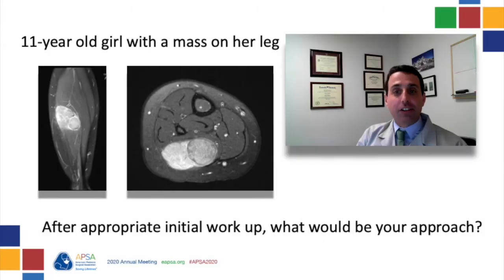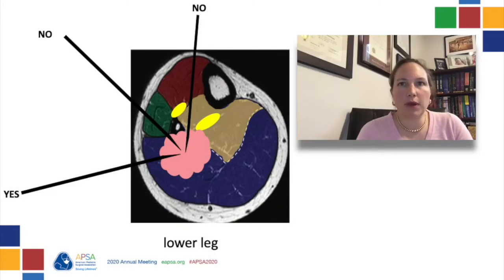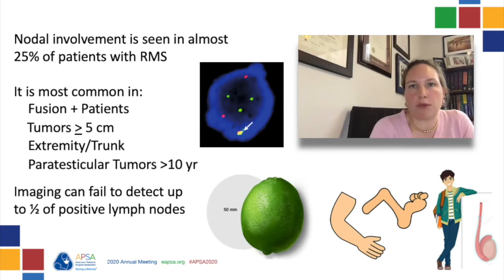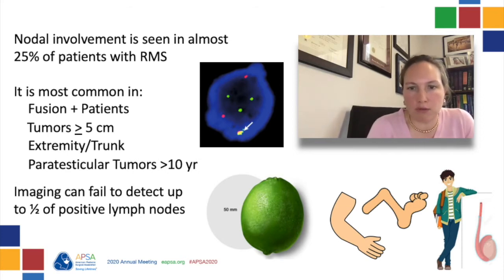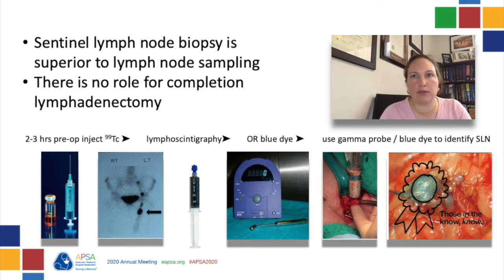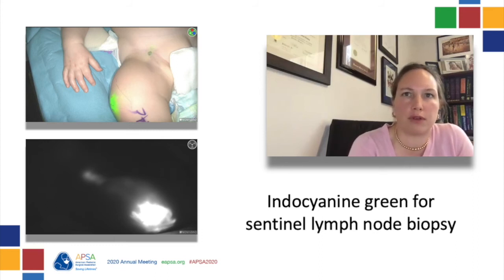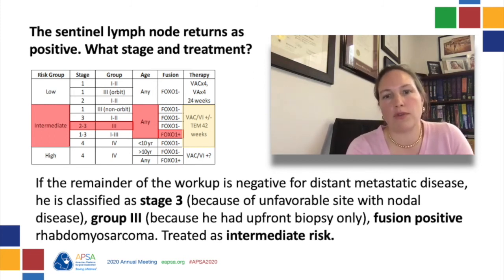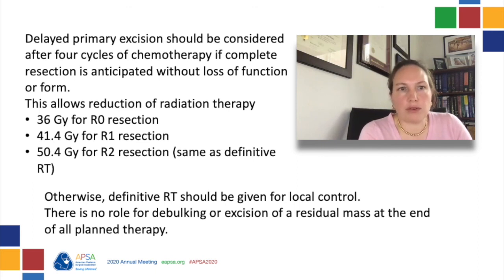RMS: Extremity rhabdomyosarcoma- APSA 2020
Emily Christison-Lagay discusses the management of a patient with extremity rhabdomyosarcoma as part of the Cancer committee session for the APSA 2020 virtual meeting.